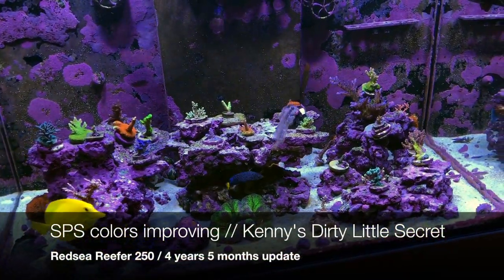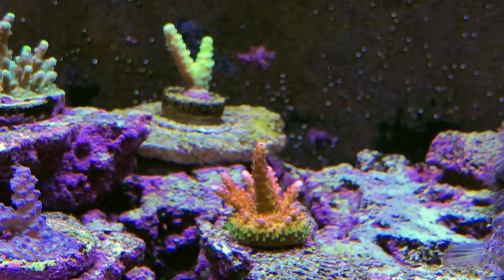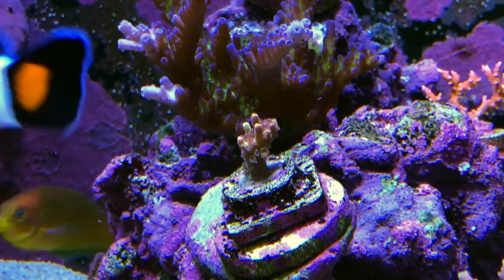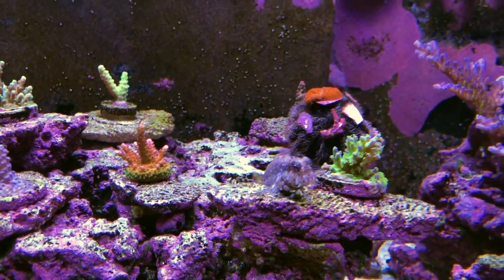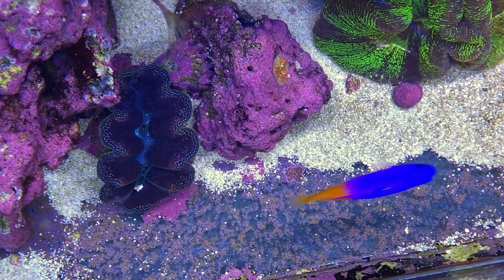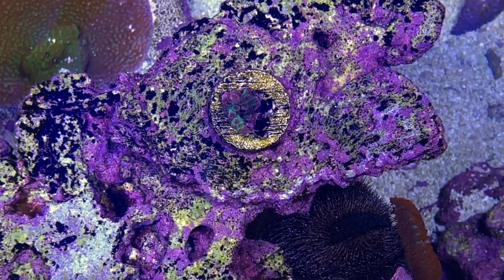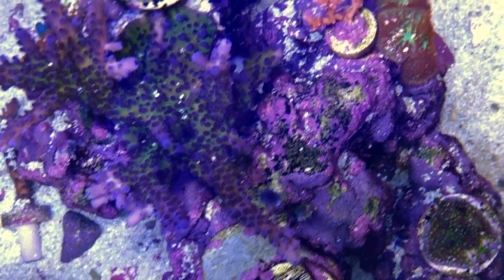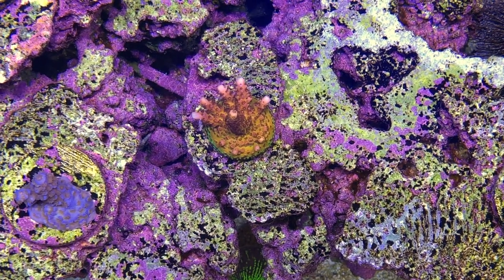SPS colors improving and Kenny's dirty little secret!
SPS colors showing a marked improvement. Also, Kenny, the algae blenny, has a little secret!